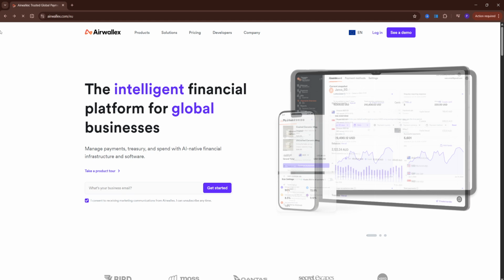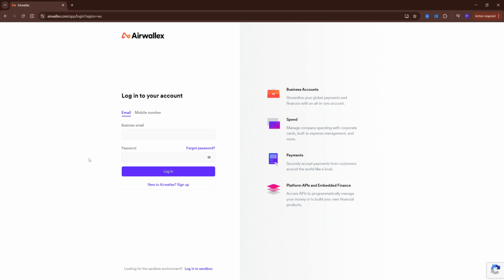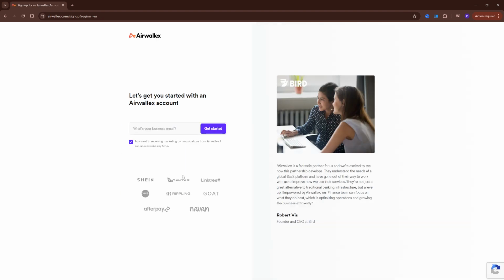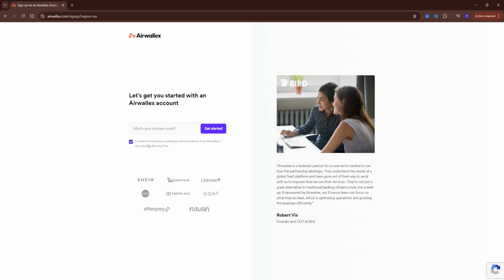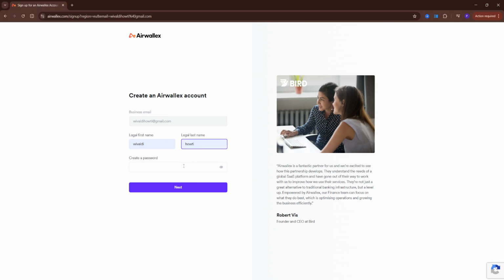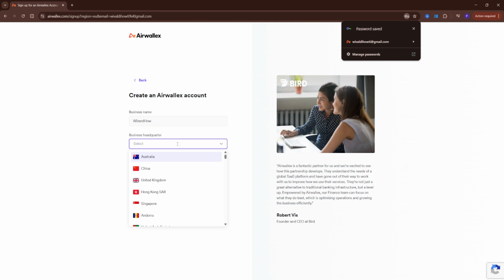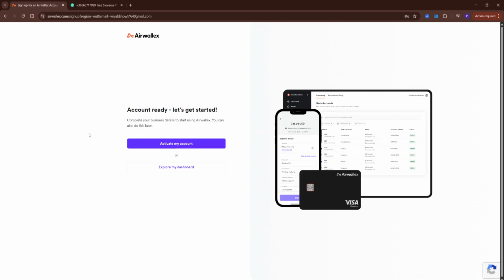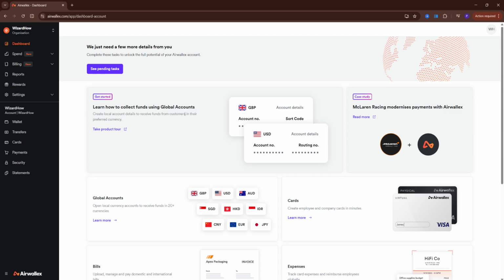How To CREATE Airwallex Account (QUICK & EASY) 2026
In this video, I'll show you how to create an airwallex account. This is a full guide on how to set up and register your airwallex account in 2026. In case you've been trying to open an airwallex account, this is the video you need to see! 🚀💻✨